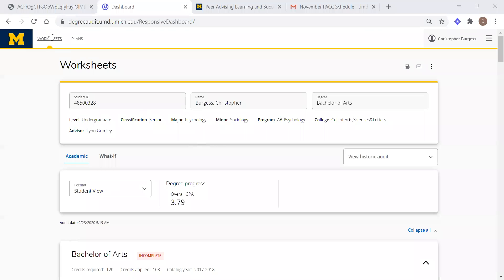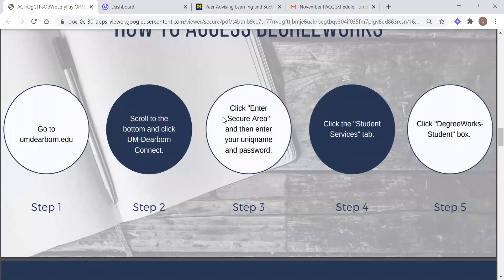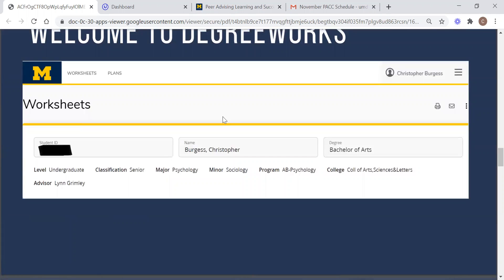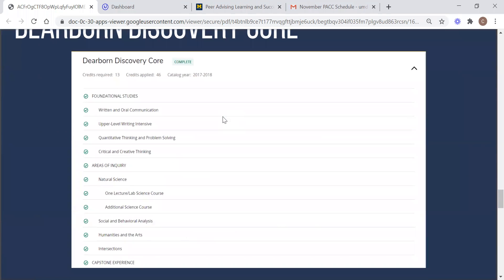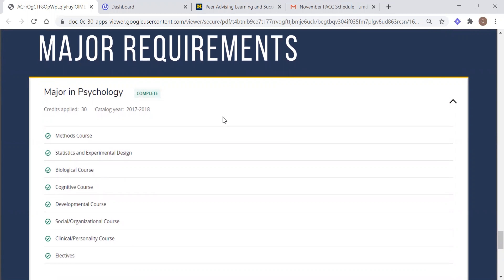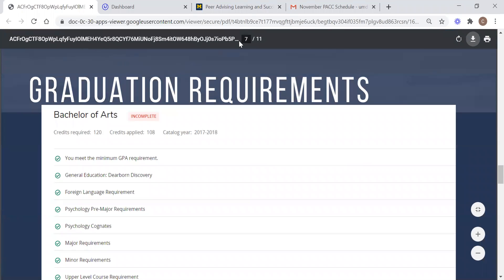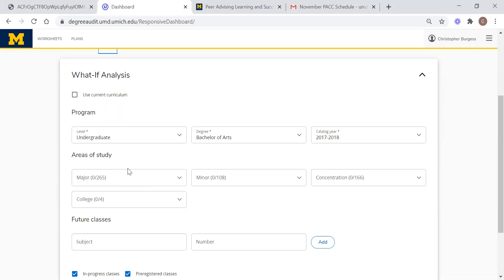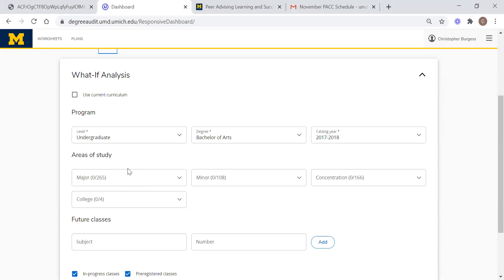DegreeWorks for Beginners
This video is the recording of the Peer Advising Crash Course (PACC) on DegreeWorks, hosted by Chris Burgess. In this video, students are shown the basics of DegreeWorks, in addition to how to process their audits and prepare for future course registration.

Captions are automatically generated. Please excuse any errors.